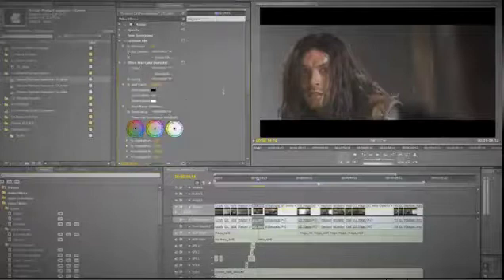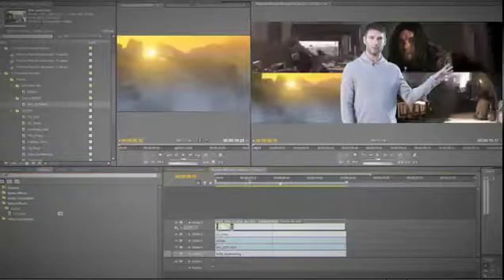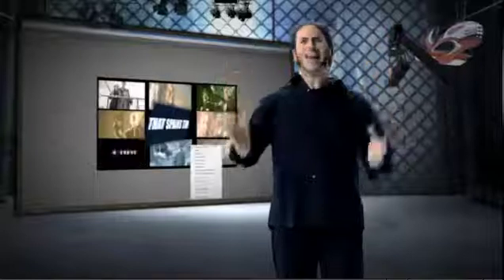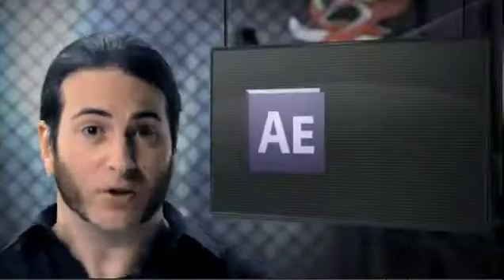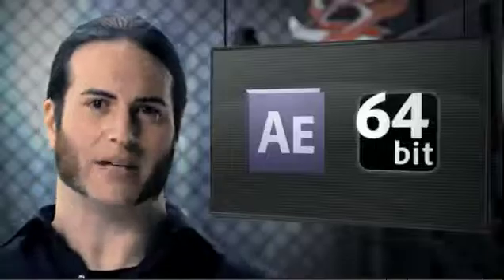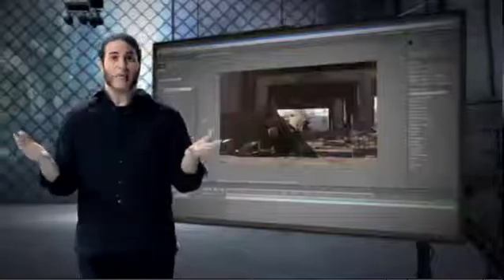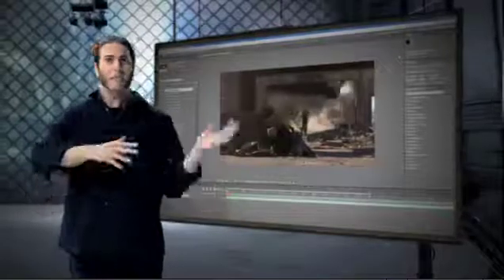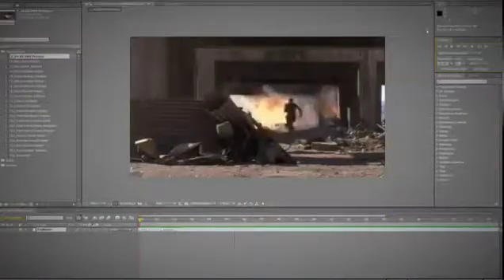Adobe CS5 Global Online Launch Part3.mp4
Adobe CS5 Global Online Launch (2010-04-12) Part 3 of 8